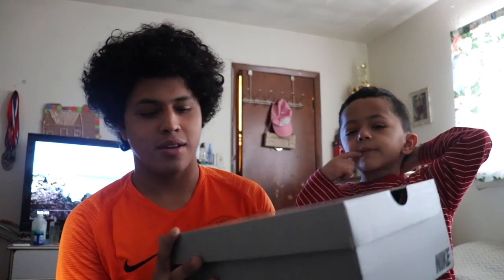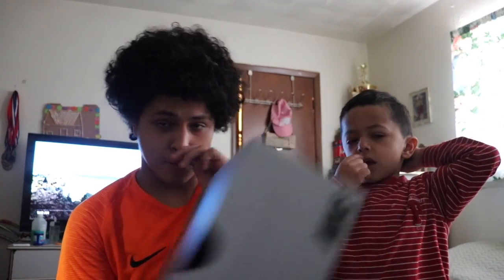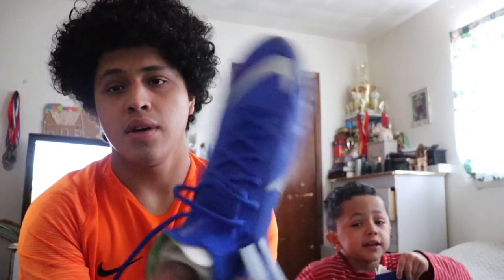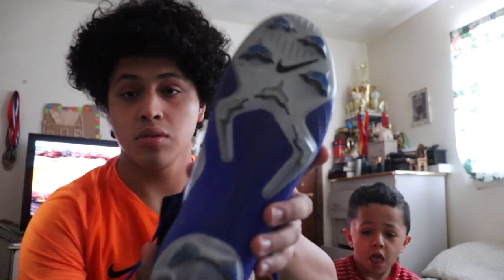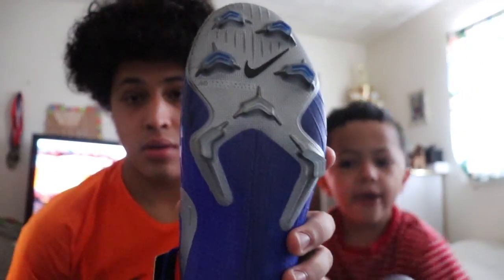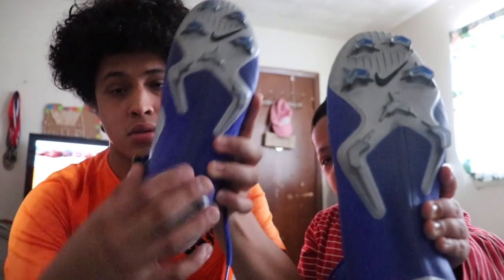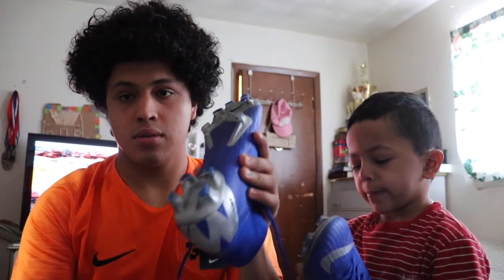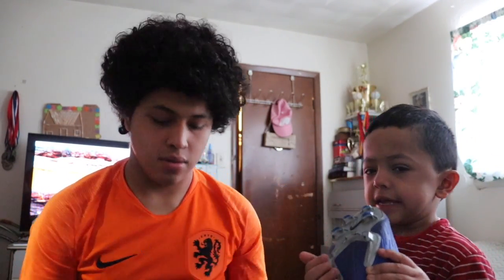NEW NIKE MERCURIAL SUPERFLY!!!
sorry for the studdering :)